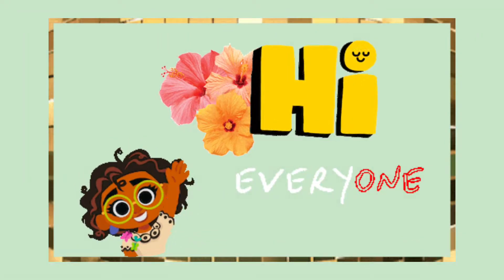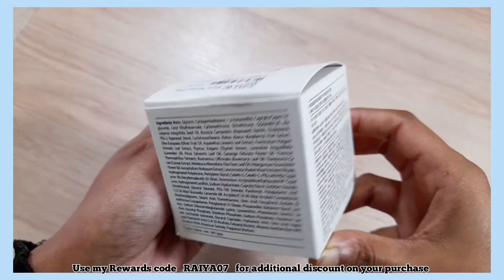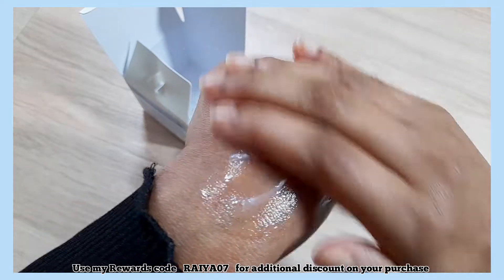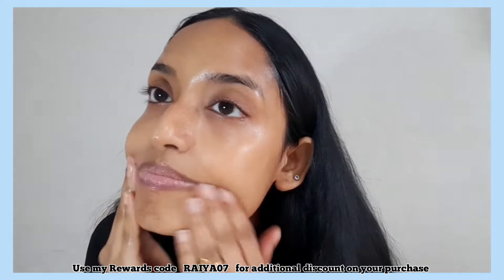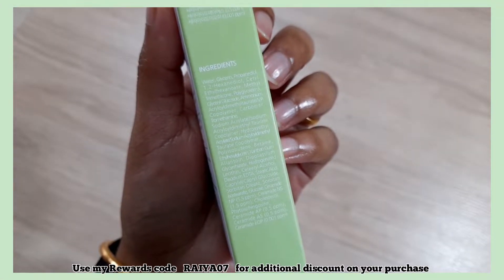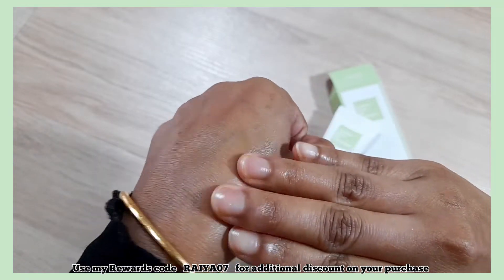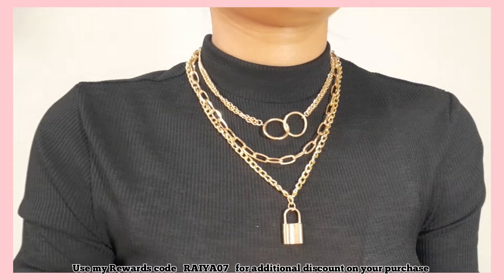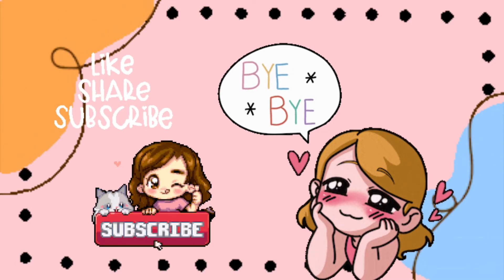YesStyle Haul || Korean skincare from Make p:rem & Bellflower || Accessories try on haul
Hi everyone,

I'm back with another YesStyle haul video.

The products mentioned in the video:

make p:rem - Hydrate Me. Micro Tension Cream 65ml

Also don't forget to use my Rewards code RAIYA07 for additional discounts on your purchase.